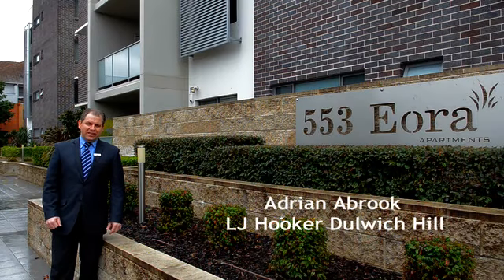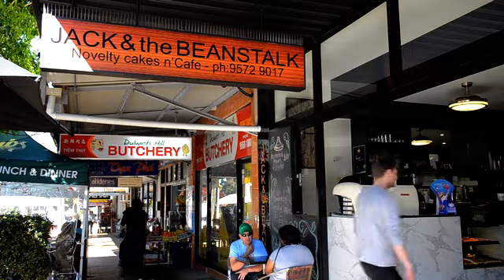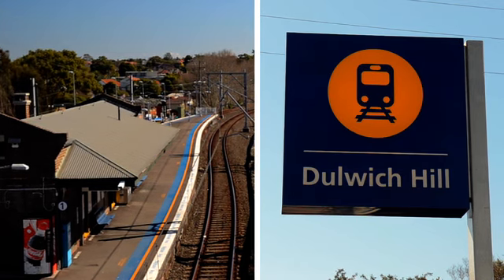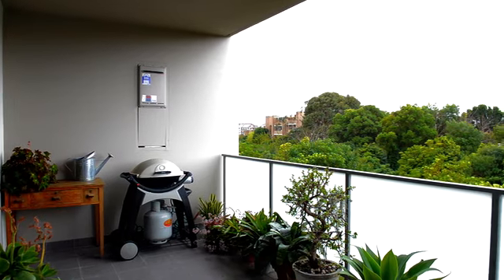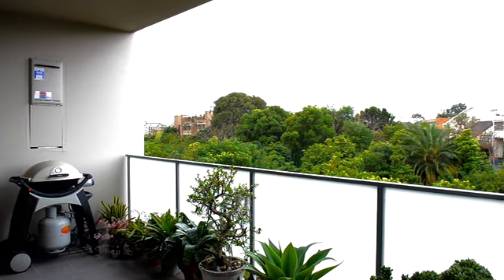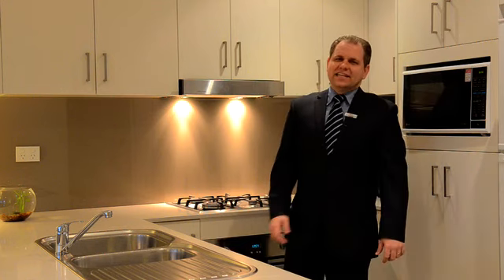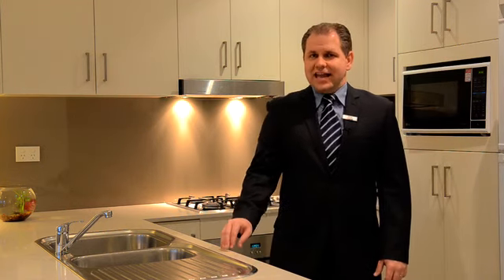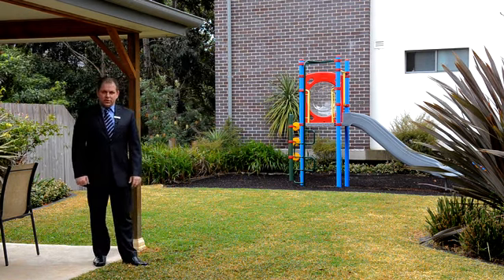LJ Hooker TV- 54/553 New Canterbury Road, Dulwich Hill by LJ Hooker Dulwich Hill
54/553 New Canterbury, Dulwich Hill NSW
LJ HOOKER DULWICH HILL
Listing agent - Adrian Abrook